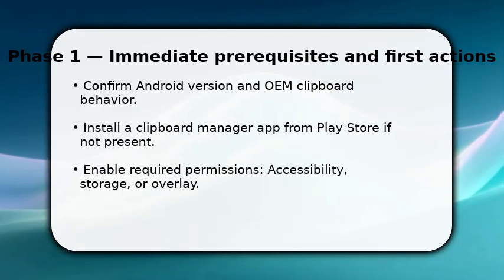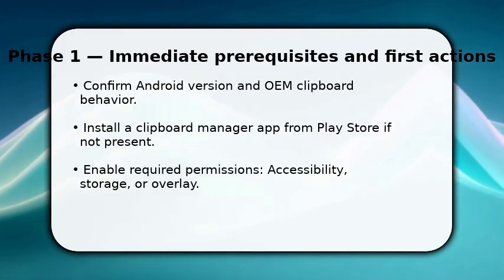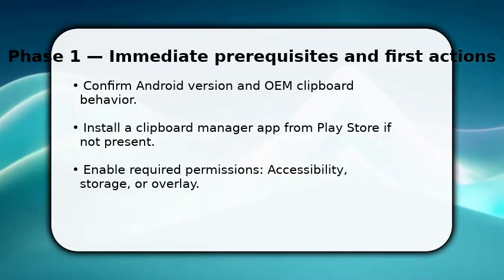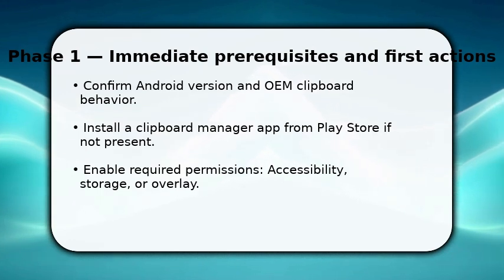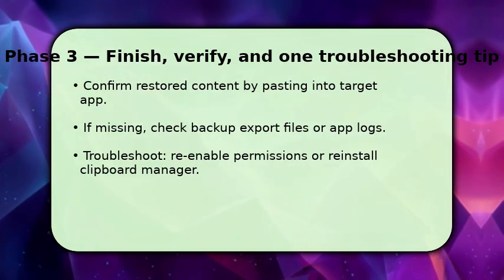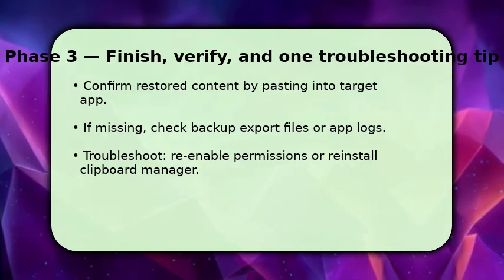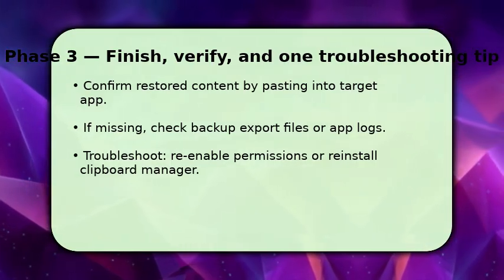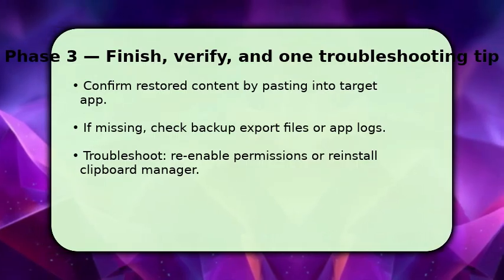How to Recover Deleted Clipboard Android (easy Method)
How to Recover Deleted Clipboard Android (easy Method) | 🔒 Surfshark VPN Deal — Stay private and secure. $1.99/mo + 3 Months Free ▸

Discover the simple steps to restore your deleted clipboard content on Android. This quick guide walks you through using built-in features and third-party apps designed for easy recovery, ensuring peace of mind when it comes to accidental deletions.

recover deleted clipboard, restore android clipboard, AndroidClipRecovery, DataRecoveryTips, accidentally delete text on Android, clipboard content retrieval, how to recover lost data in apps, quick guide for clipping recovery, built-in features restoration, third-party app solutions